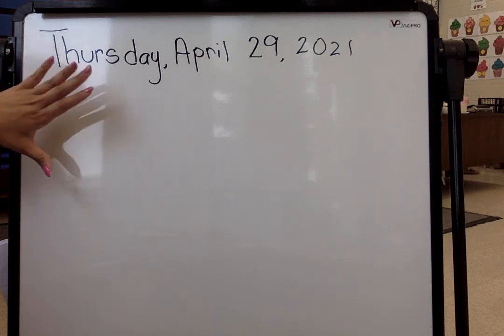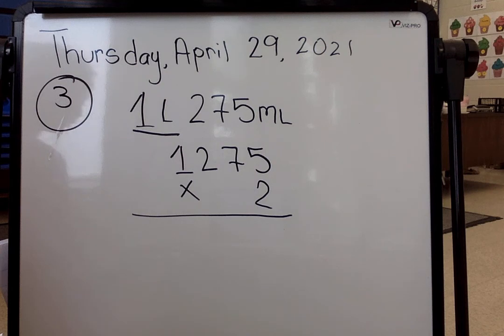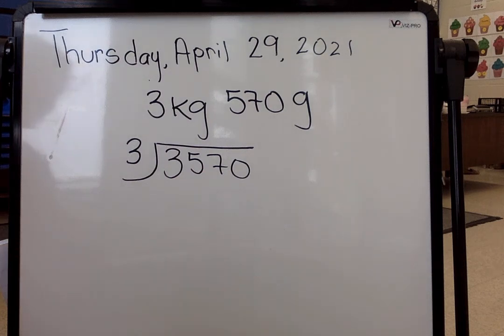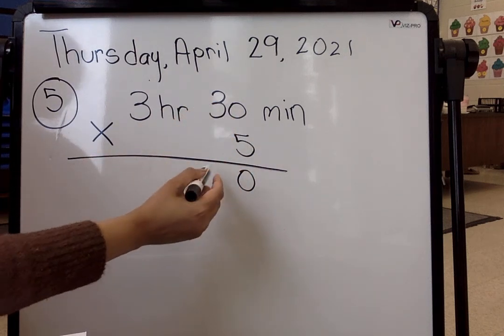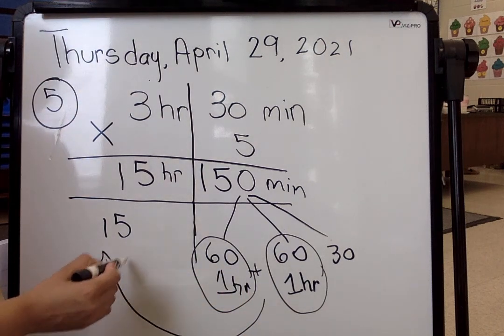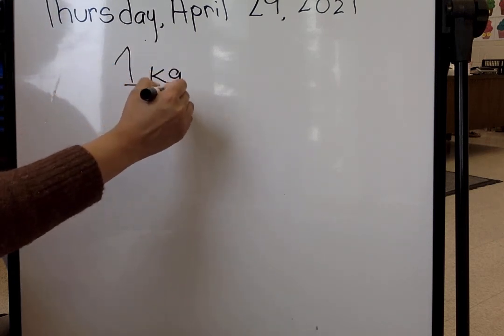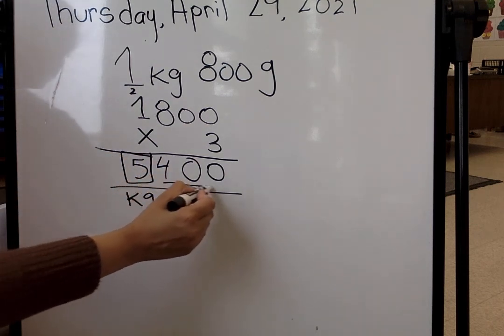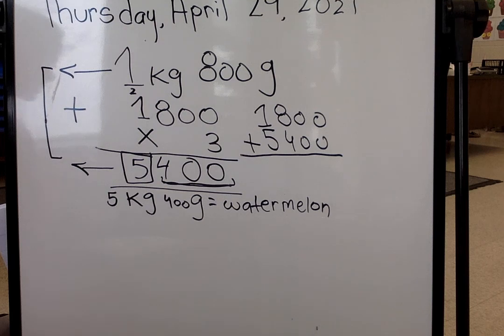Gr. 4 Math Lesson 7